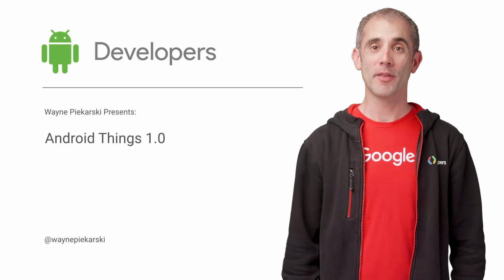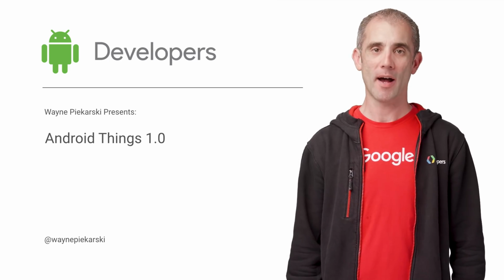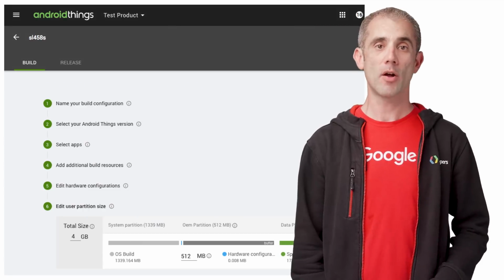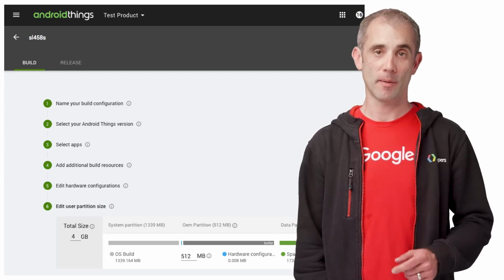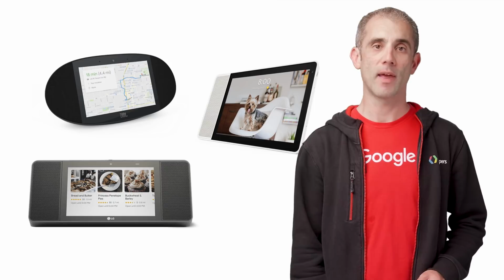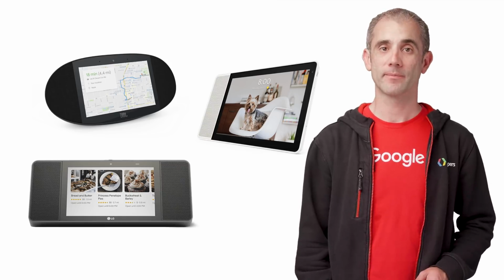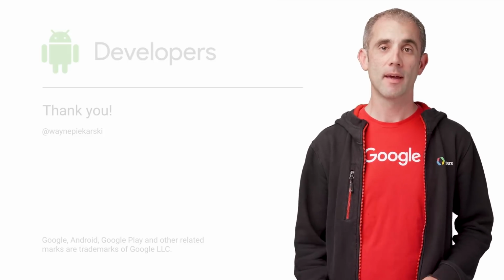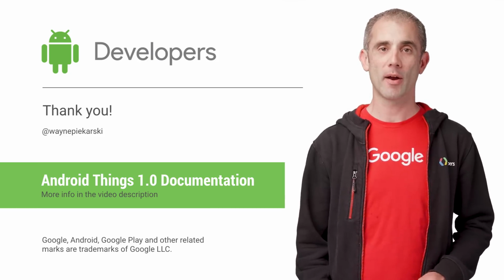Introducing Android Things 1.0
Say hello to Android Things 1.0, Google’s managed operating system for building and maintaining Internet of Things devices at scale! Wayne Piekarski gives an overview of the Android Things platform, what’s new in this version, how it provides long-term support for production devices, and a new lineup of System-on-Module hardware. Android Things 1.0 makes it easy for you to build your own IOT devices and makes hardware development more accessible to software developers.